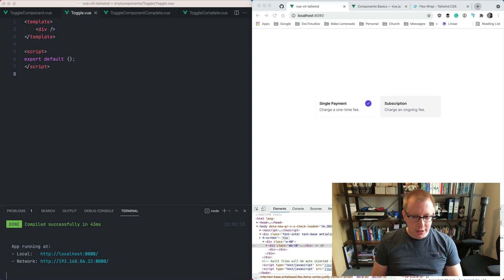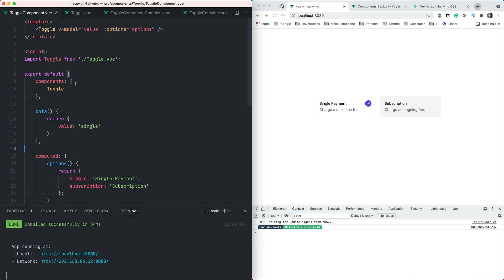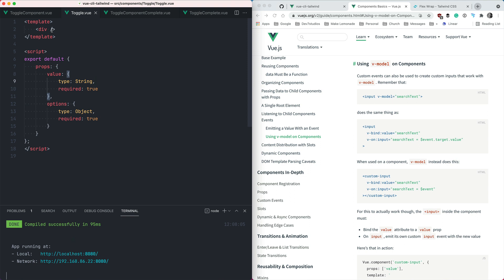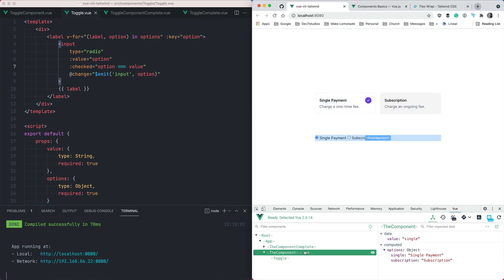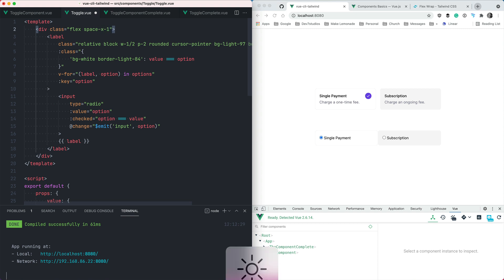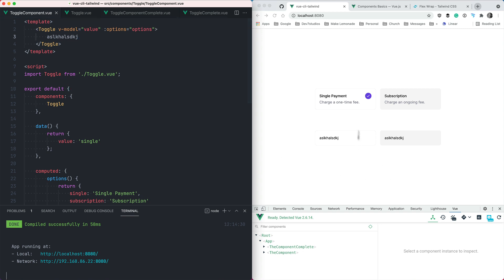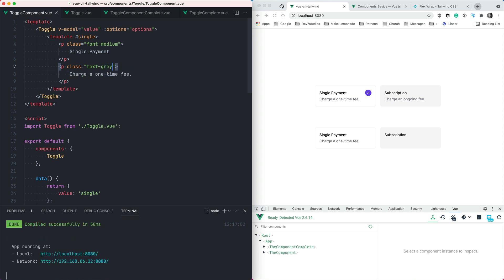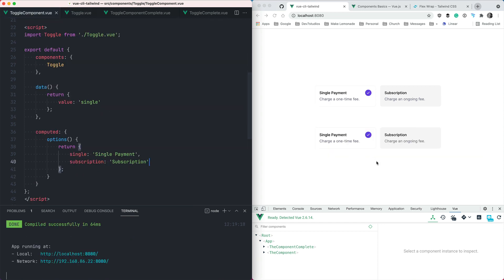Building a toggle component using Vue.js + Tailwind CSS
Today I walk through how I built a toggle component for Lemon Squeezy using Vue.js and Tailwind CSS. I cover using v-model on components and slots in Vue.